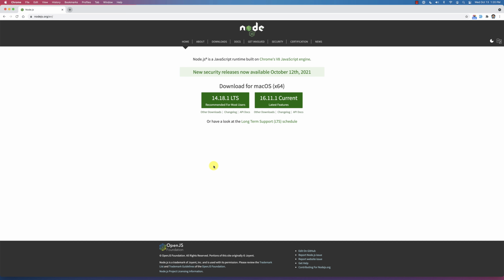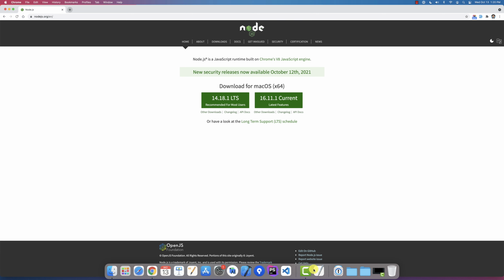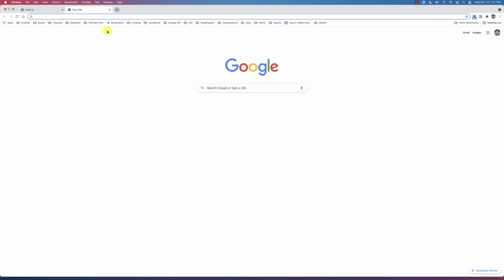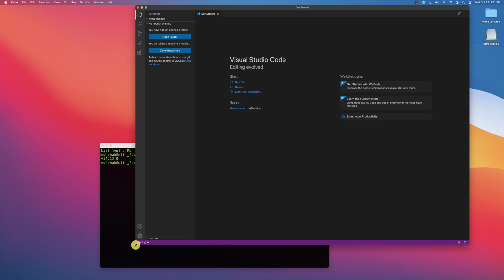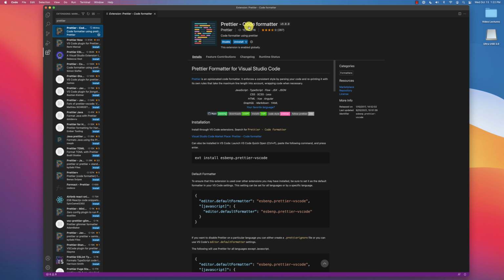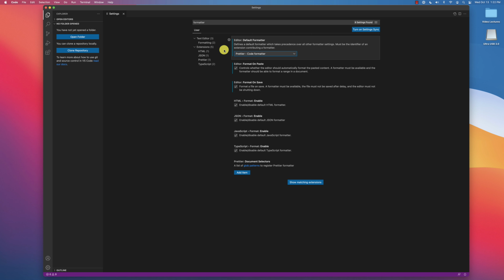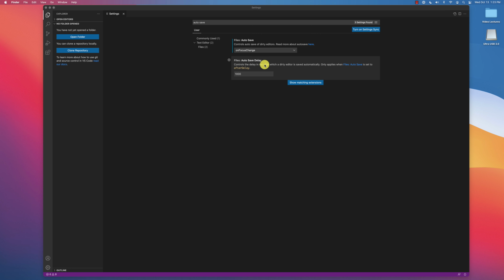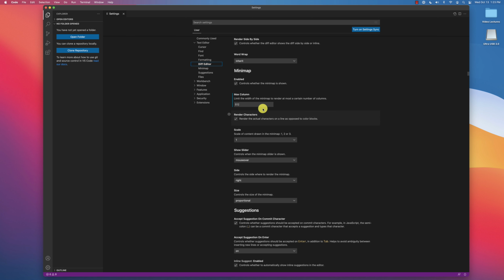Quick Intro to Building APIS: Part 1 : Node Environment Setup